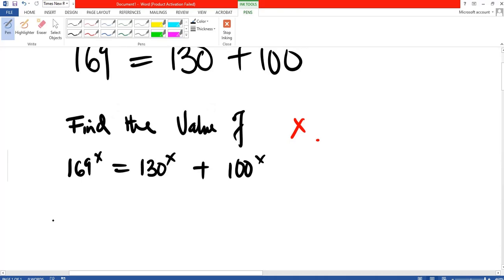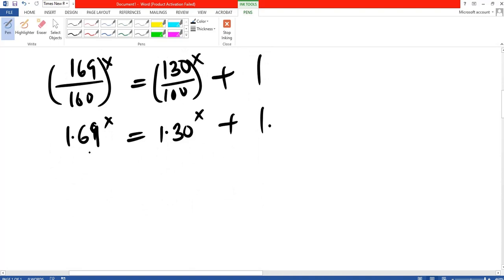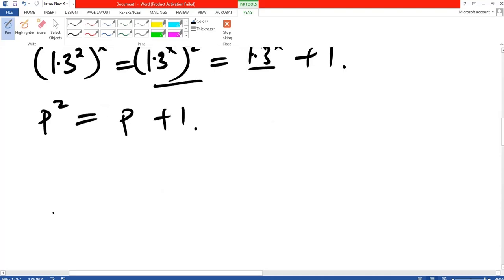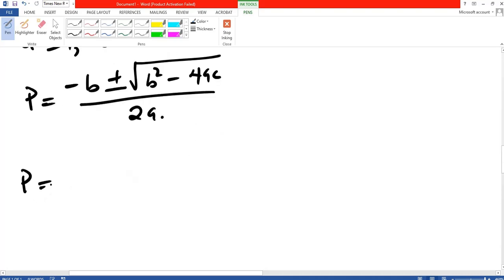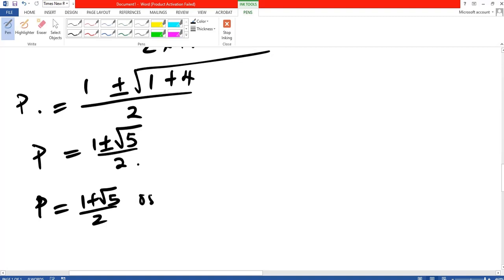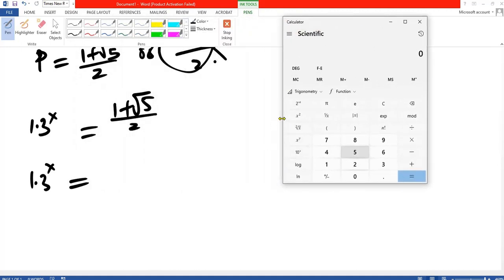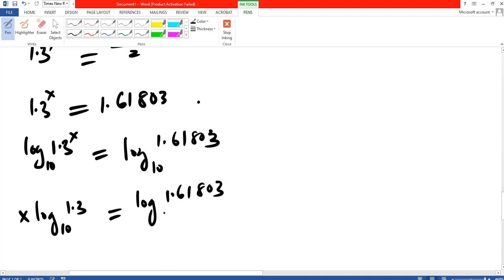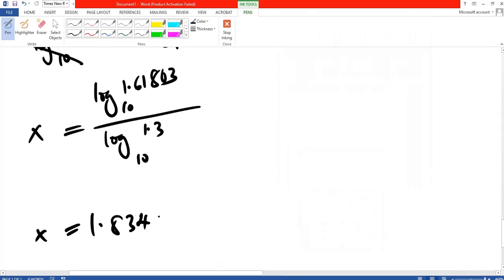A Nice Exponential Equation, 169^X = 130^X + 100^X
What to learn:
How to simplify the exponential equation.
how to transform its exponential structure into a quadratic equation.
how to use the quadratic formula to solve the quadratic equation.
How to use logarithm rules to solve the equation to find X.